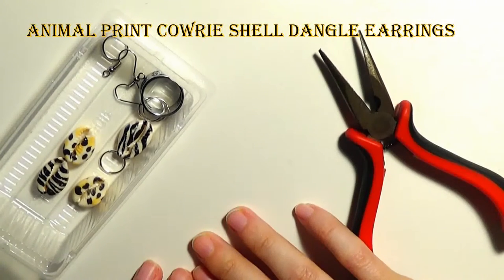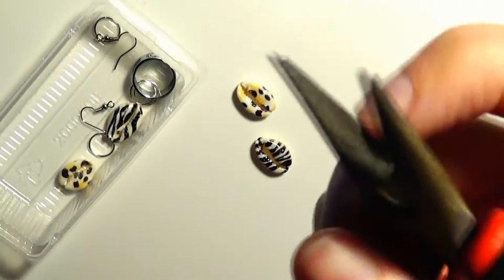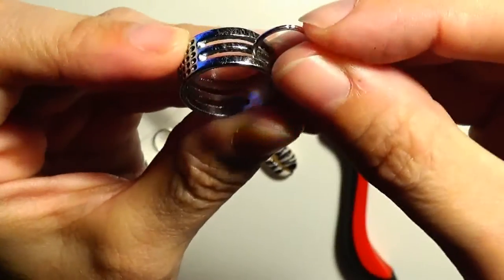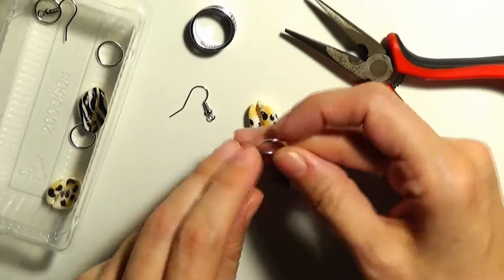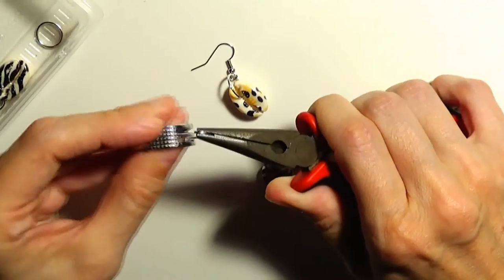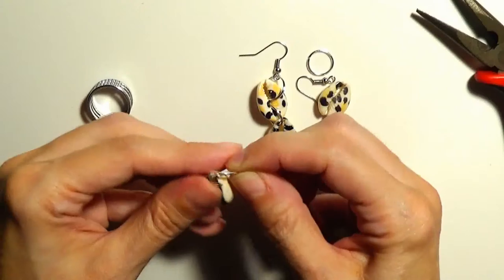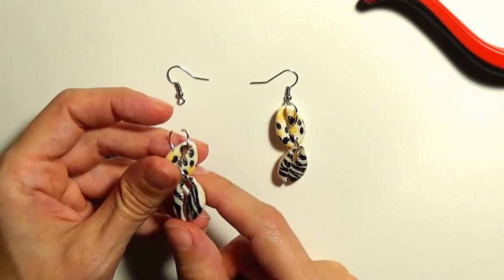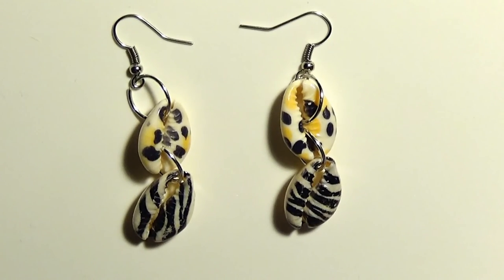DIY Animal Print Cowrie Shell Dangle Earrings Tutorial